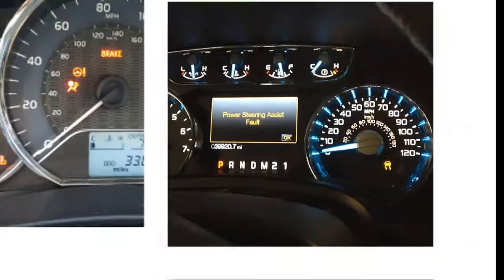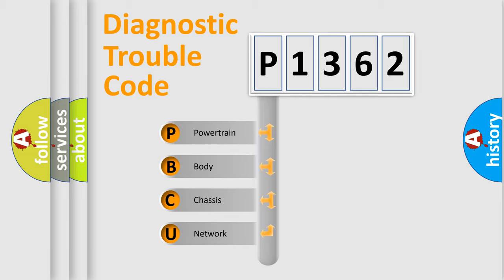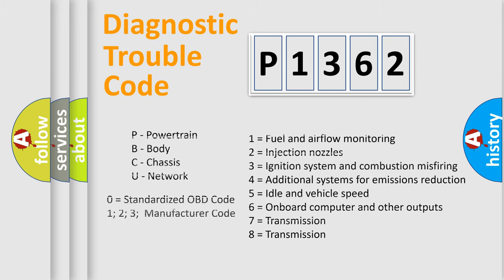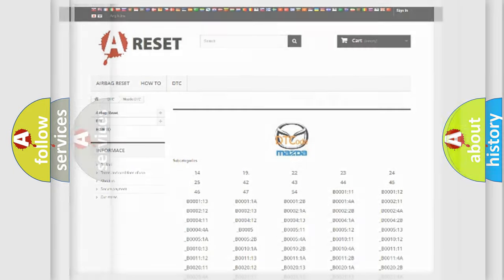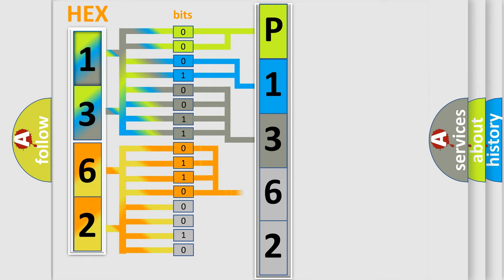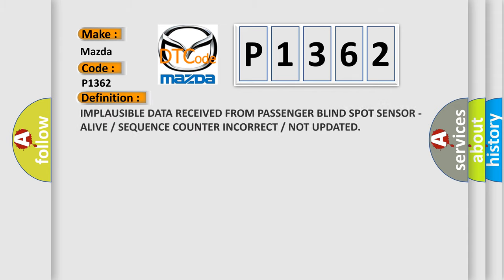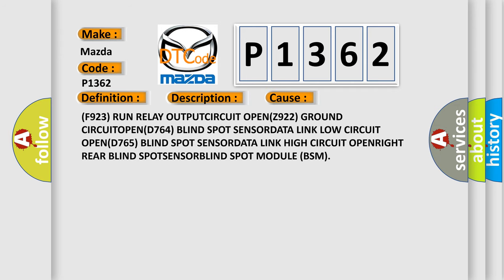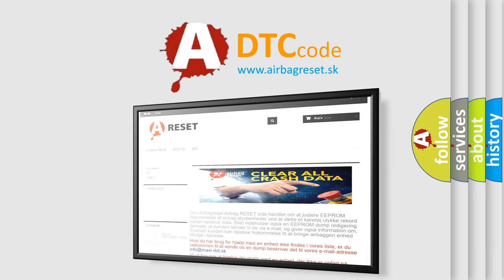DTC Mazda P1362 Short Explanation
Contents:
0:21 Basic DTC analysis according to OBD2 protocol standard.
1:48 Insight into programming
2:58 A diagnostically understandable description of the Diagnostic Trouble Code
3:05 Basic error definition

Make:
Mazda
Code:
P1362
Definition:
IMPLAUSIBLE DATA RECEIVED FROM PASSENGER BLIND SPOT SENSOR - ALIVEorSEQUENCE COUNTER INCORRECTorNOT UPDATED
Description:
With the ignitionon. Vehicle speedgreater than 9.6 km or h (6 mph). Blind Spot Module(BSM) does not receive messages from the Right Rear Blind Spot Sensor
Cause:
(F923) RUN RELAY OUTPUTCIRCUIT OPEN(Z922) GROUND CIRCUITOPEN(D764) BLIND SPOT SENSORDATA LINK LOW CIRCUIT OPEN(D765) BLIND SPOT SENSORDATA LINK HIGH CIRCUIT OPENRIGHT REAR BLIND SPOTSENSORBLIND SPOT MODULE (BSM)